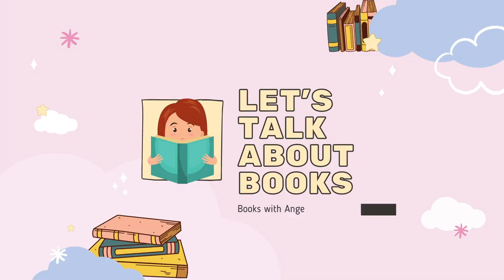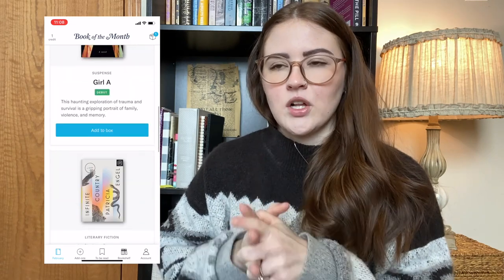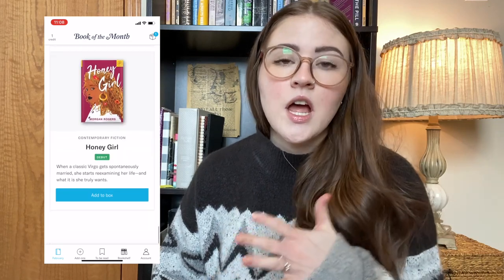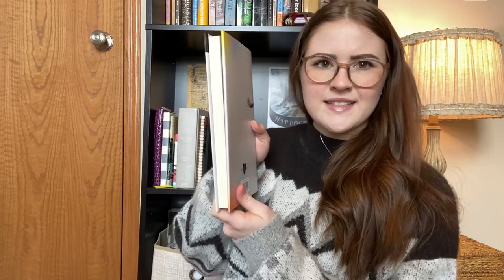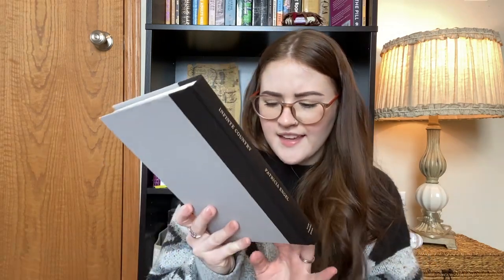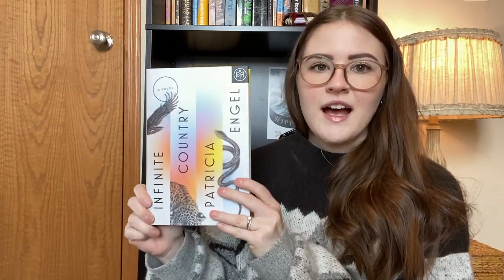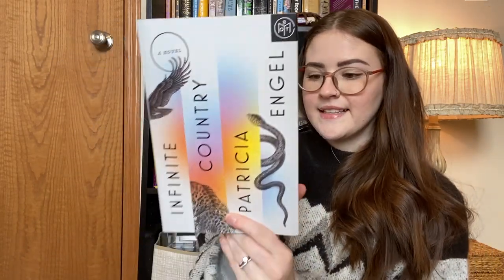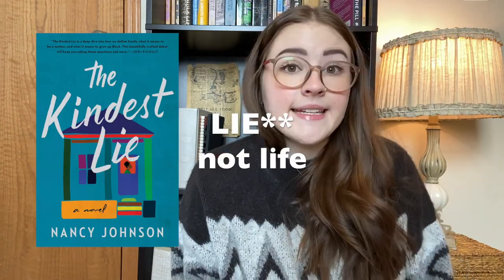February Book of the Month Unboxing | Books with Ange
Who else is really excited about February's choices from BOTM??

Books mentioned:
Infinite Country by Patricia Engel
The Four Winds by Kristin Hannah
Honey Girl by Morgan Rogers
The Kindest Lie by Nancy Johnson
Girl A by Abigail Dean